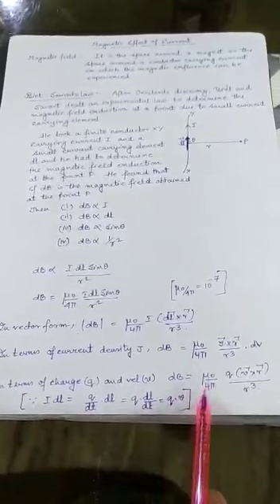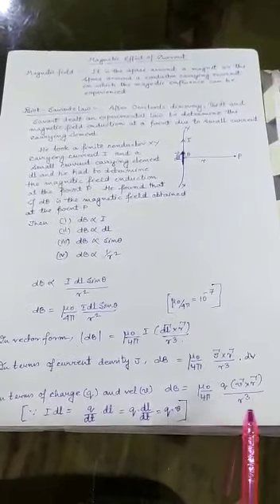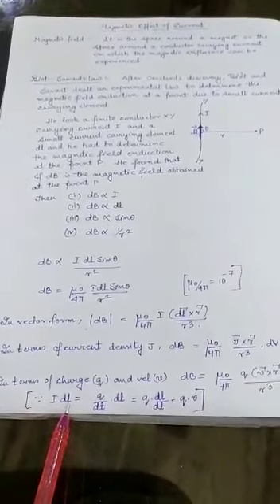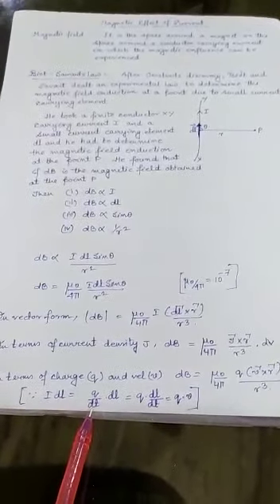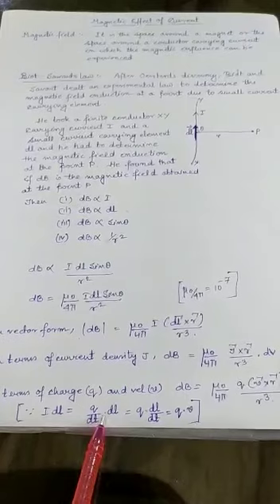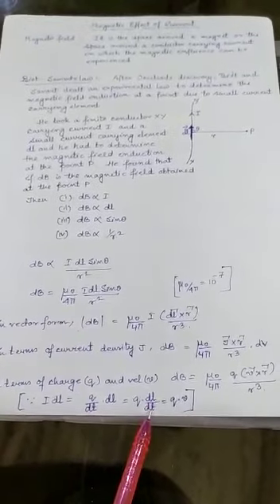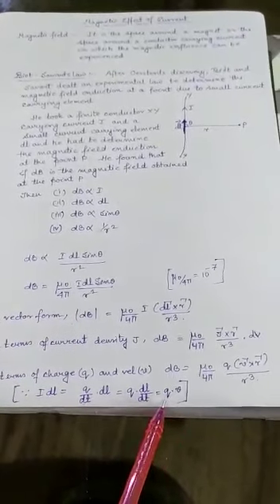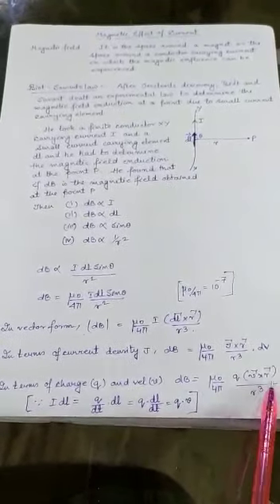CLASS 12- LSA LIVE- LECTURE VIDEOS ON PHYSICS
MAGNETIC FIELDS DUE TO STRAIGHT CURRENT